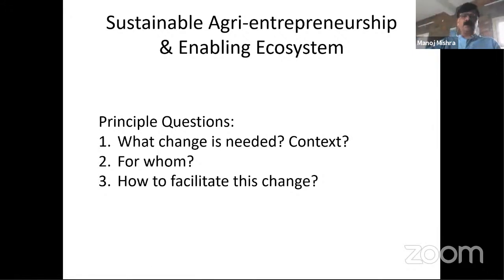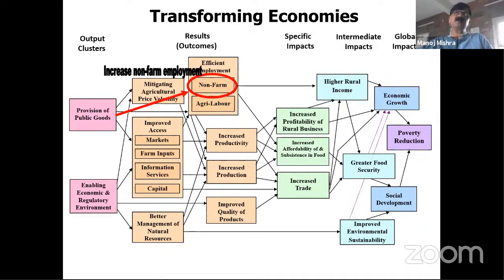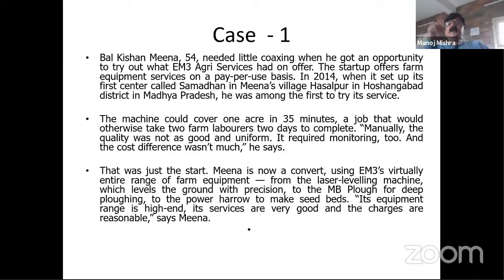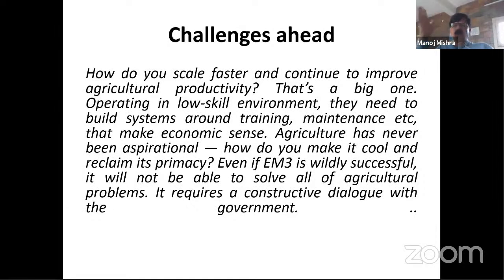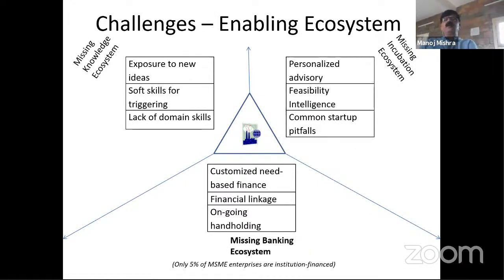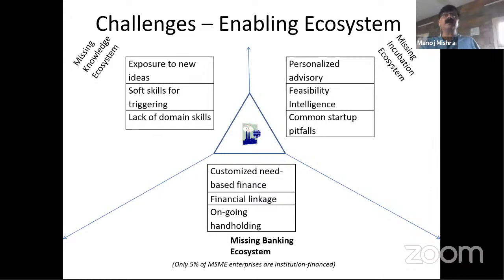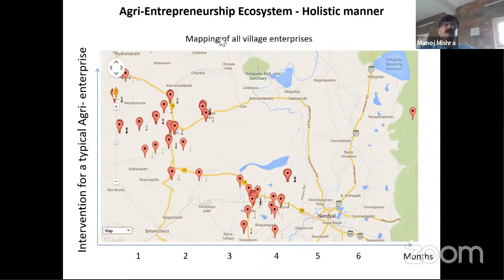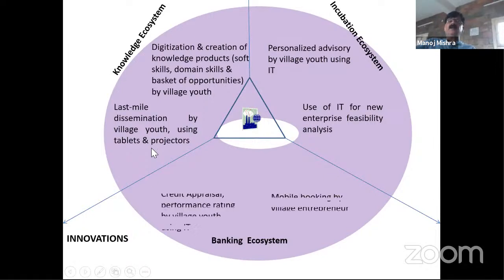Agripreneurship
Dr. Manoj Mishra, Former Senior Faculty, Entrepreneurship Development Institute of India, Ahmedabad, Gujarat given Lecture on Sustainable Agri-Entrepreneurship: Case Study analysis And Enabling Ecosystem for Agripreneurship.